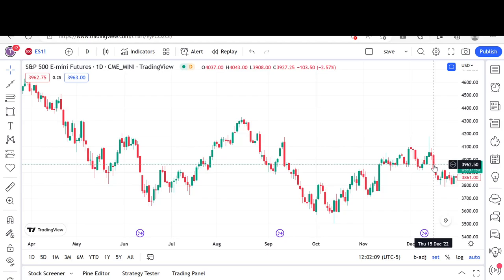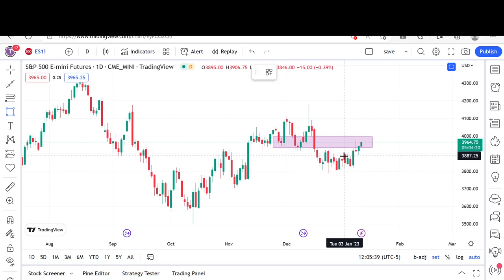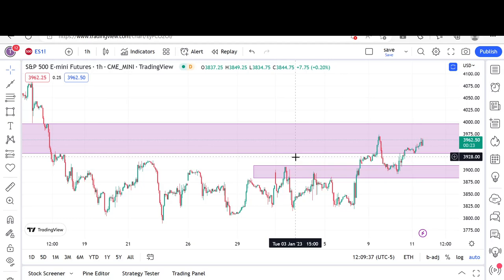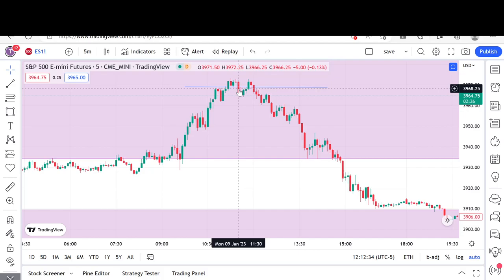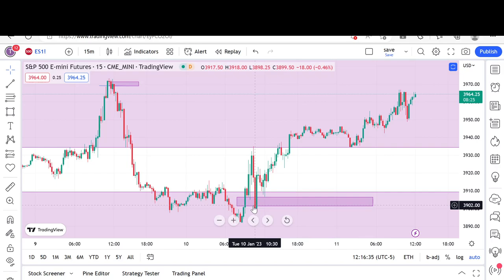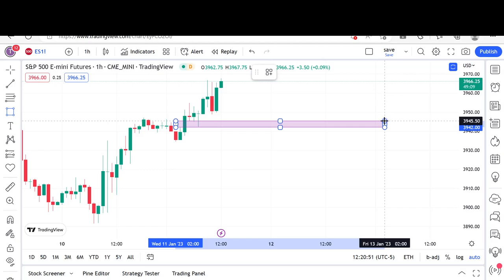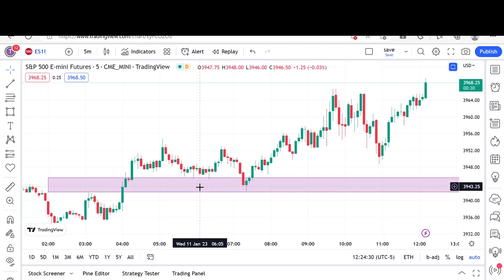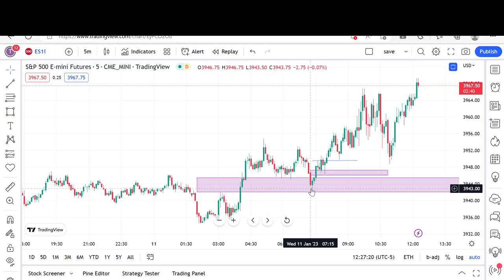EASIEST Fair Value Gap Strategy!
The Fair Value Gap is an incredible tool that is apart of the SMC (Smart Money Concept) library which was created by the Inner Circle Trader. There are a few different ways that I personally use it which I outlined in this video.